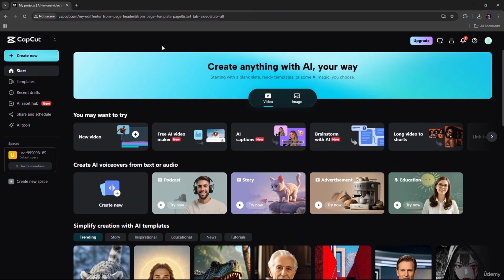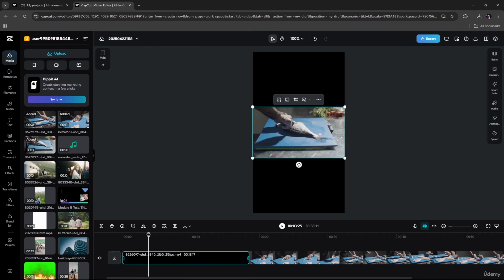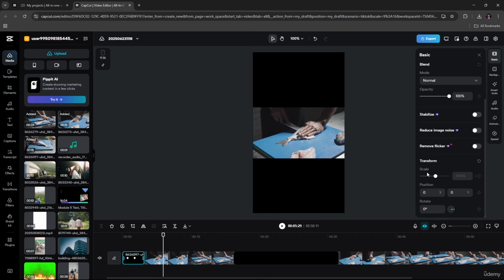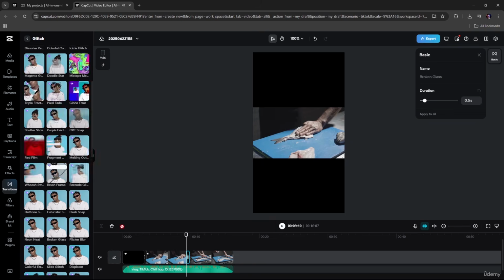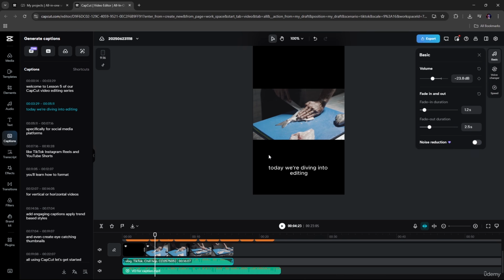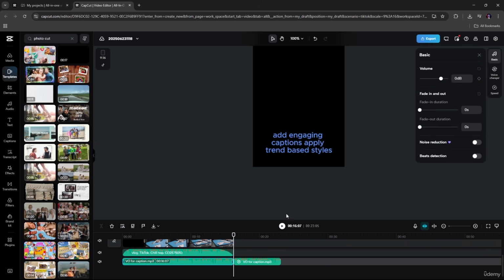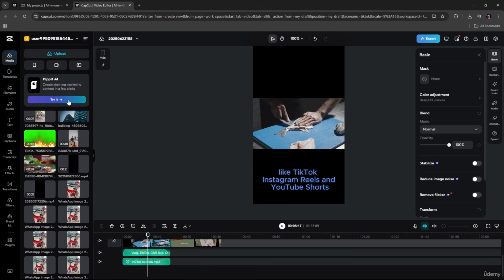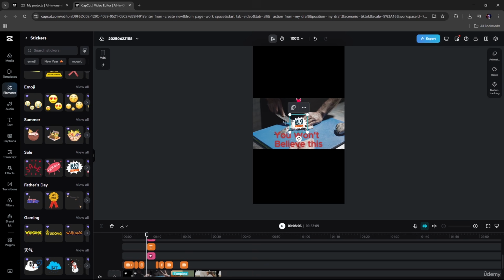CapCut Social Media Editing Tutorial | Make Eye-Catching Reels & TikToks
Welcome to another session in the Advanced CapCut Masterclass!
In this video, we’ll focus on how to edit videos for social media platforms — including TikTok, Instagram Reels, and YouTube Shorts.
You’ll learn how to format, style, and optimize your videos to grab attention and boost engagement.

📱 What you’ll learn in this video:

Best aspect ratios for each platform (9:16, 1:1, etc.)

How to add trendy text and captions

Choosing background music that fits social trends

Creating quick transitions and motion effects

Export settings for TikTok, Reels, and Shorts

By the end of this tutorial, you’ll know exactly how to make scroll-stopping, shareable videos that perform well on all social platforms.

🎓 Full Course: Advanced CapCut Masterclass – Complete Video Editing Guide